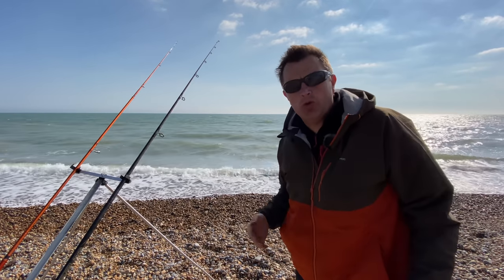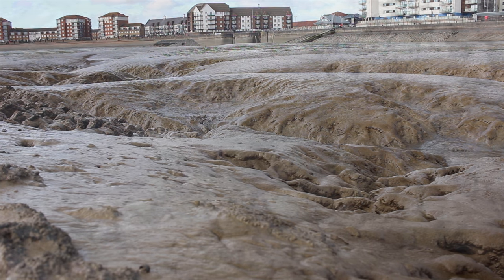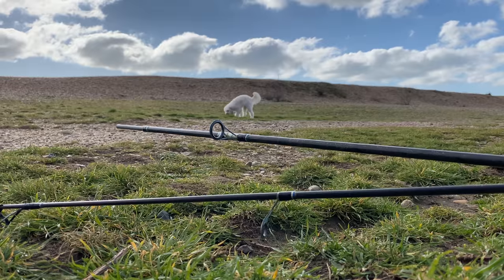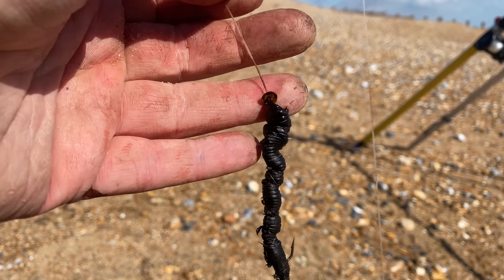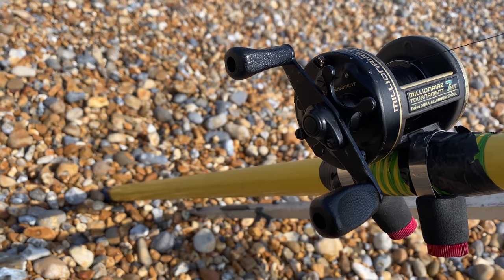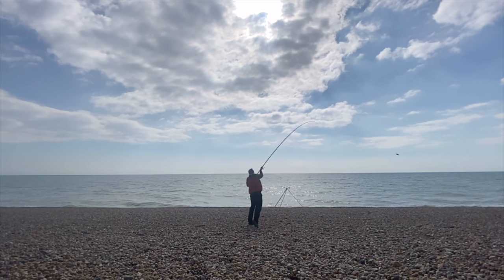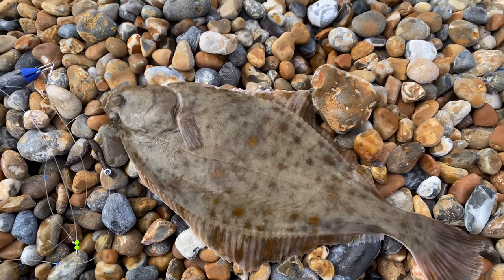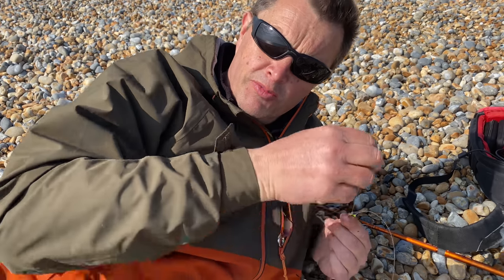Hunting for a fantastic flounder!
Sea fishing for what was proving to be an elusive flounder, however with  a change in venue and tactics my luck was about to change.
Music was from the amazing Rufus Stone.
Some footage was taken during previous lockdown easing.